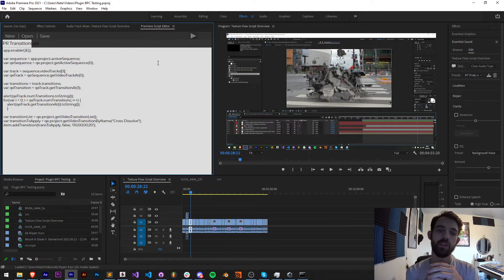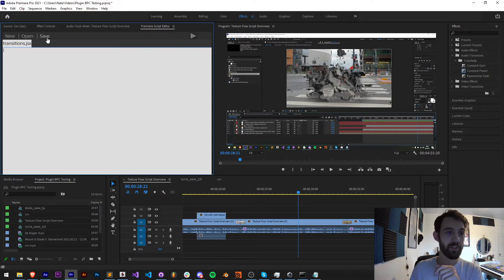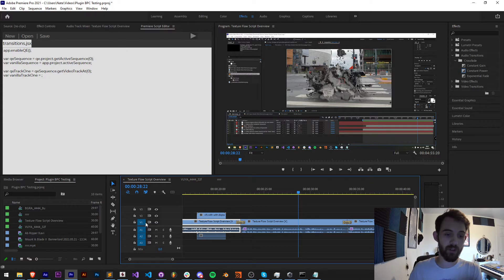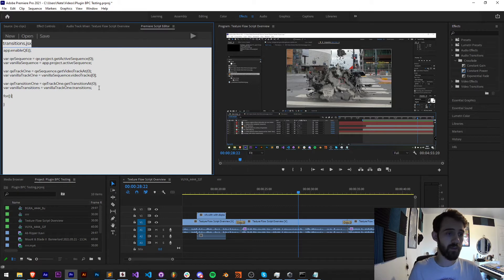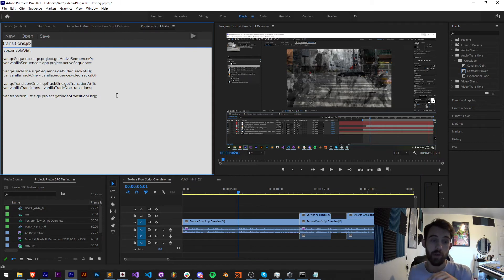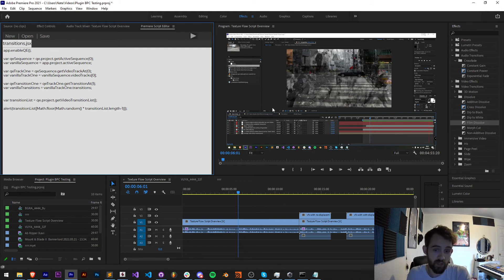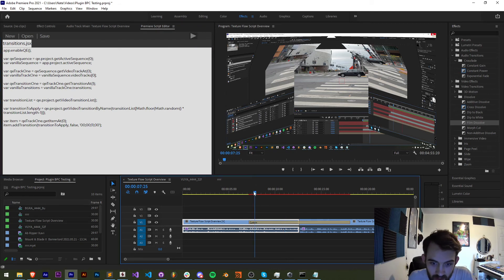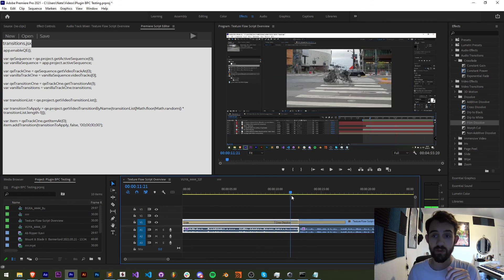Premiere Scripting QuickTip - Transitions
Learn how to read and apply transitions with a premiere script!
*This is a longer quicktip video, and goes into depth on this single subject*

BTC- 3H5VB5RTUs6cNYuuauWd1pzcrUDiE66qsq
ETH/ERC-20- 0x63c70f3d0aB34F2de6afA872f2E1E39B73cBE794